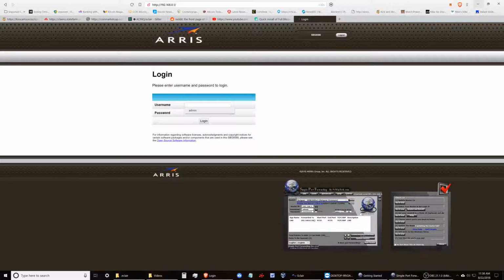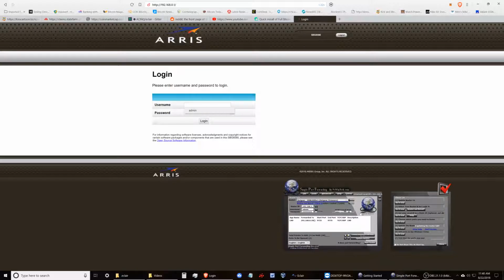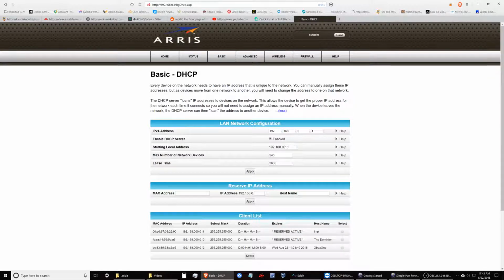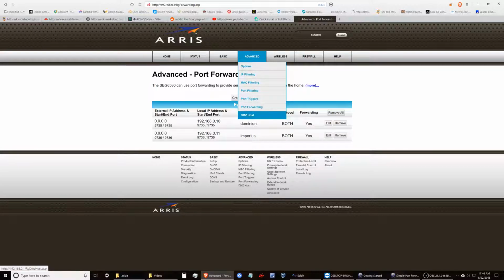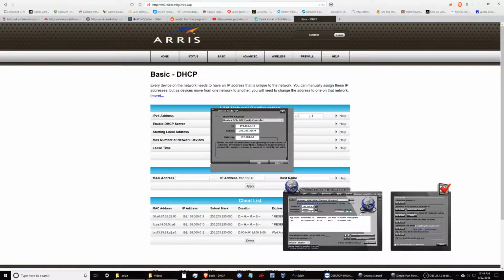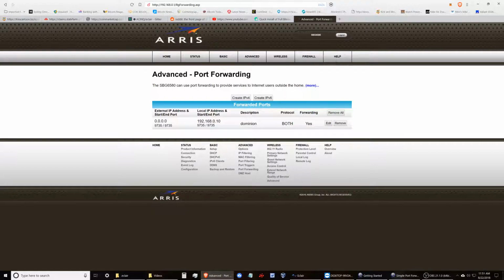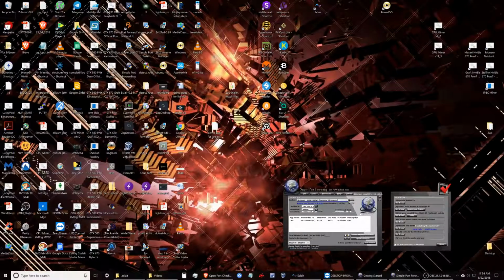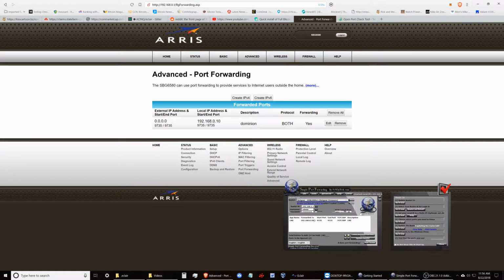Port Forwarding Turtorial for Eclair Lightning Wallet and all applications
Most complete and explanatory tutorial for port forwarding.

bc1q4326slfl7zj3xt6fahl0hsducn8qgrsgvv879x